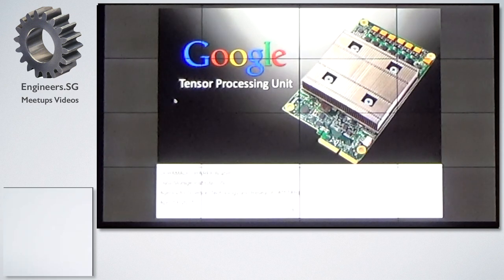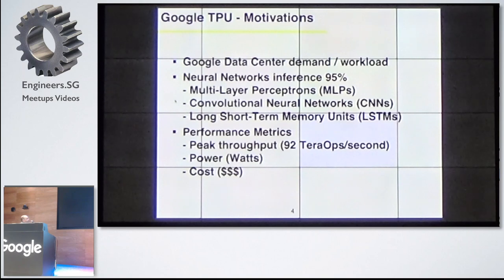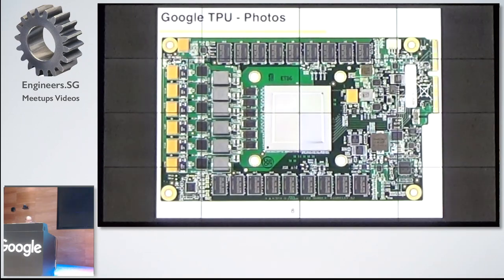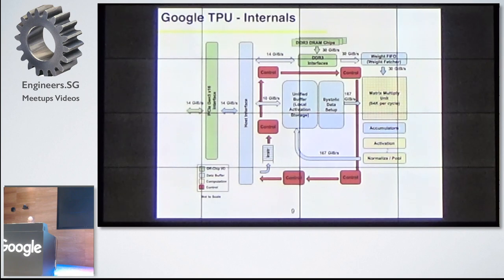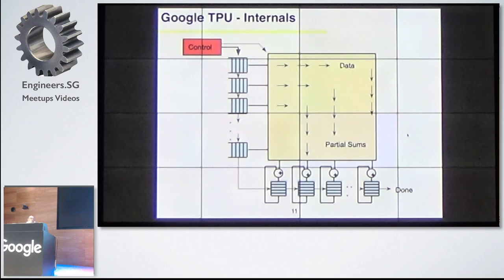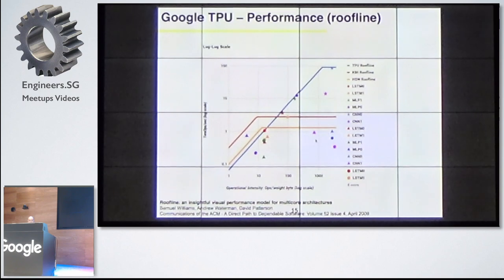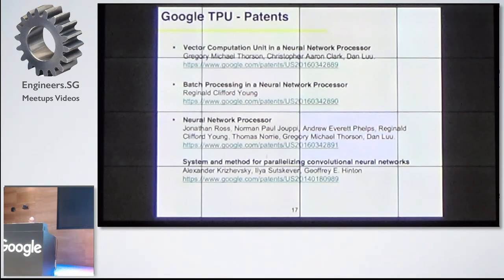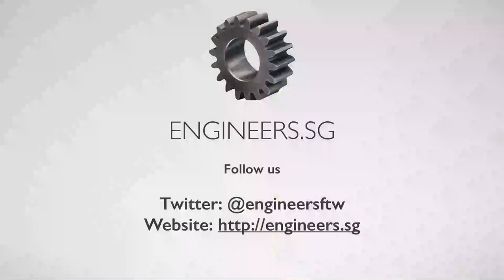Tensor Processing Unit from Google - TensorFlow and Deep Learning Singapore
Speaker: Brahim HAMADI CHAREF